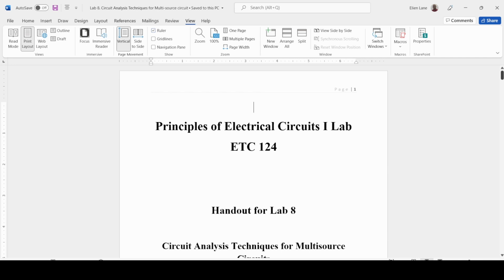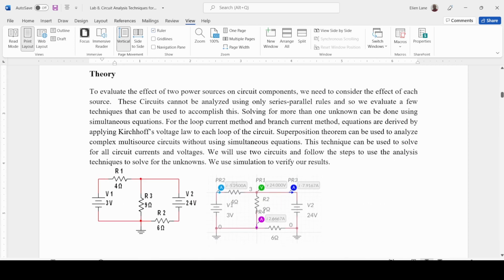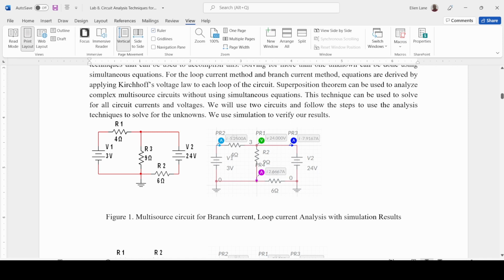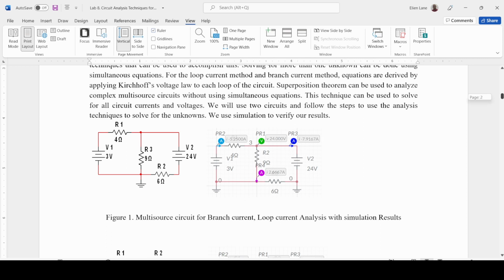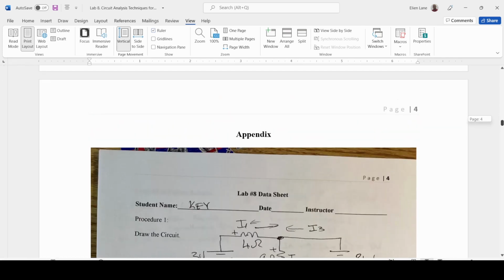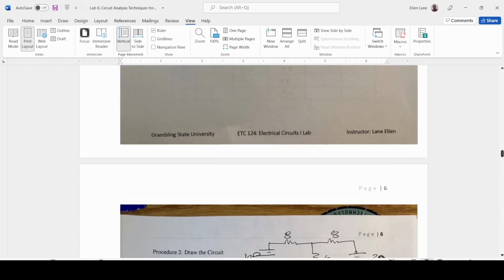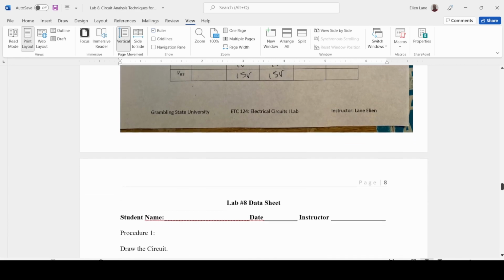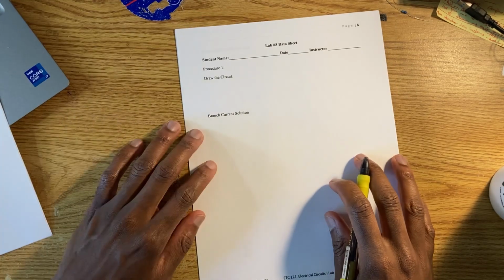ETC124 Principles of Electrical Circuits I Lab Session 8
Discussing Circuit Analysis Techniques
Branch Current Method
Loop Current Method
Nodal Analysis
Superposition